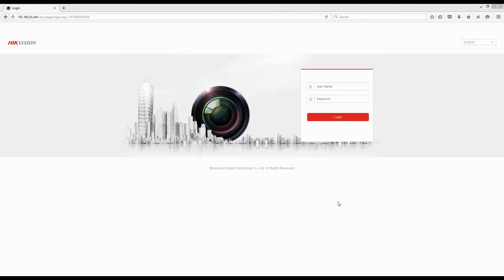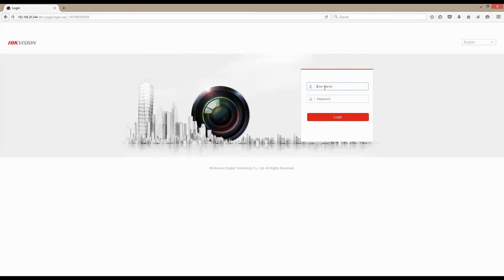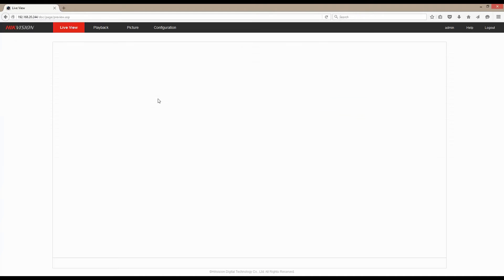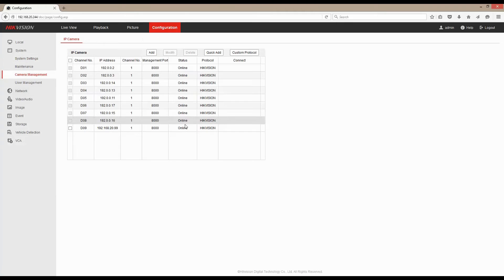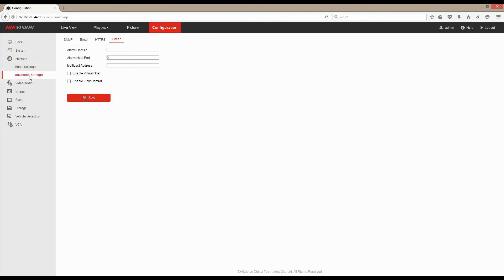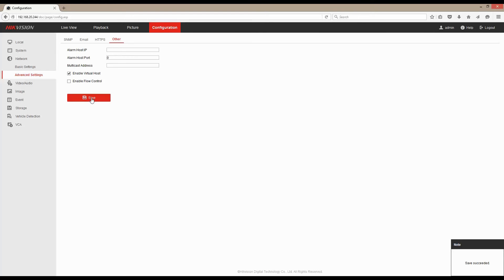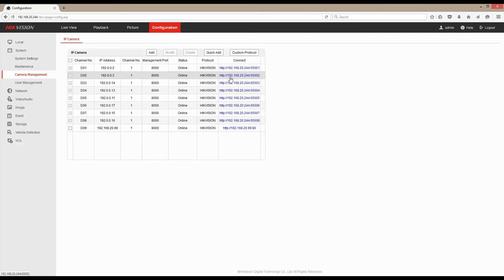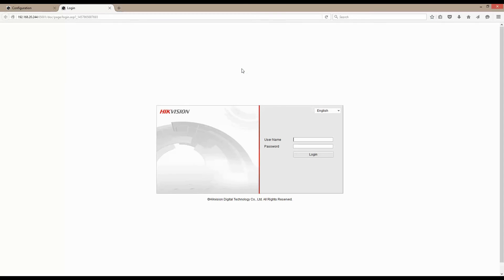How To Setup Hikvision NVR Virtual Host Functionality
Video shows how to setup virtual host functionality on a Hikvision NVR. This allows for connectivity to the Web interface of the cameras connected to the PoE ports on the NVR.